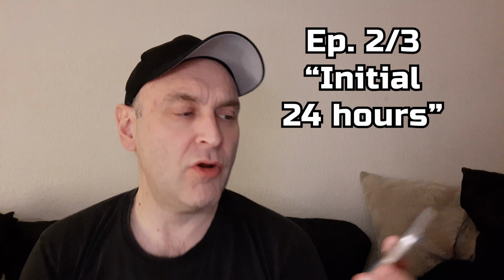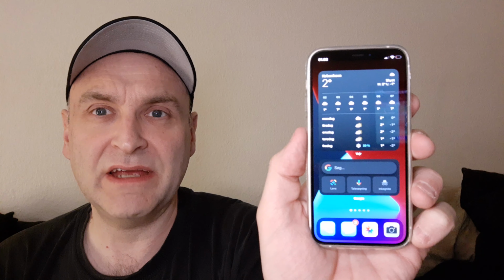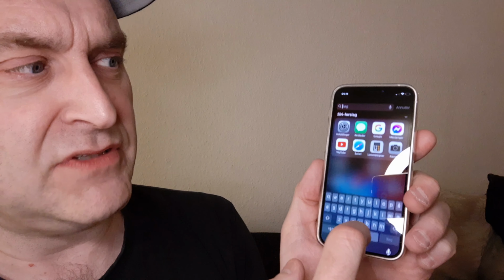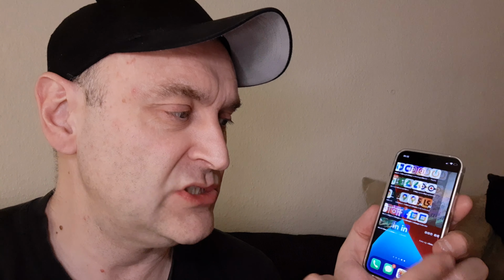Switching from Android to iPhone in 2021 - First 24 hours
The Android to iPhone switch experience.

Switching from Android to iPhone in 2021 - part 2 of 3. Switching from Android to iPhone has never been easier, also switching from Android to iPhone 12 Mini as specifically mentioned in this video. This video is my thoughts after 24 hours of use. A lot of great info.